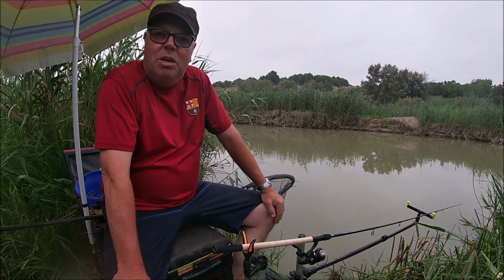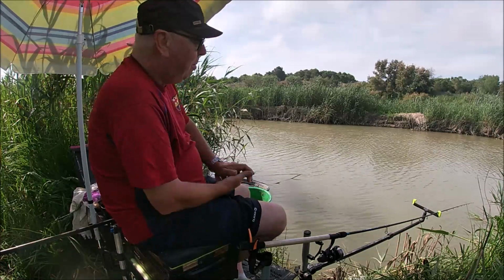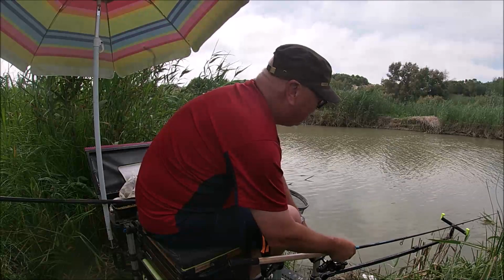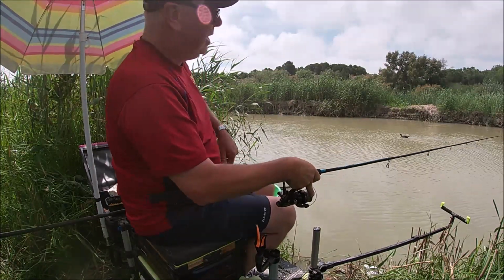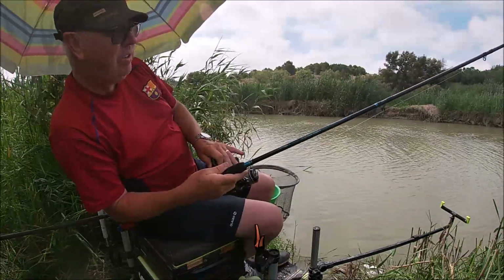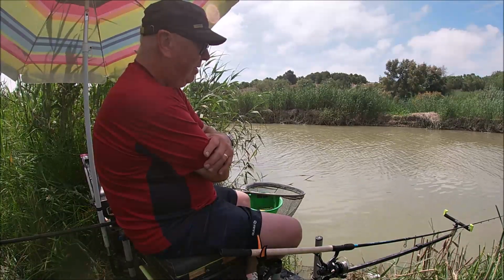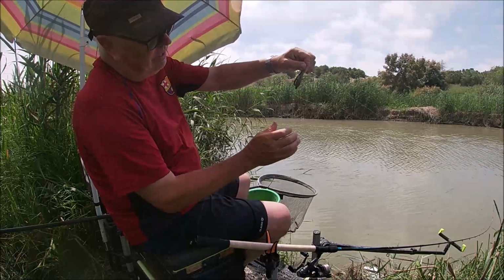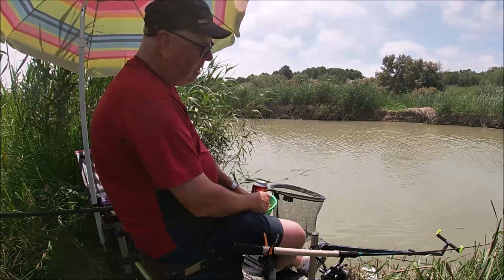Match fishing in Spain 29 Rio Segura Eden 3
Pleasure session on the Rio Segura at Guardamar with Terry Screen